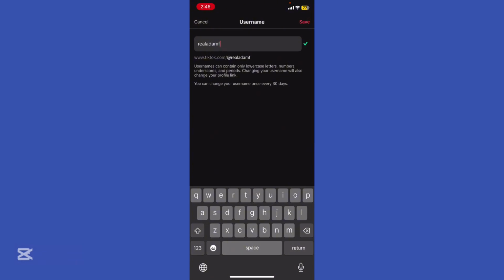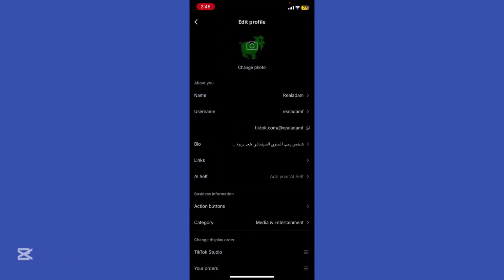Easy Steps to Change Your TikTok Username in 2025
Looking to change your TikTok username in 2025? Follow these easy steps in this video tutorial to update your TikTok handle hassle-free!

Want to change your TikTok username in 2025 but don't know how? Don't worry, we've got you covered! In this video, we'll guide you through the easiest and fastest method to change your TikTok username in just a few clicks. Whether you want to rebrand, change your identity, or simply want a fresh start, we'll show you how to do it quickly and efficiently. So, what are you waiting for? Watch till the end to learn the simple steps and change your TikTok username today!